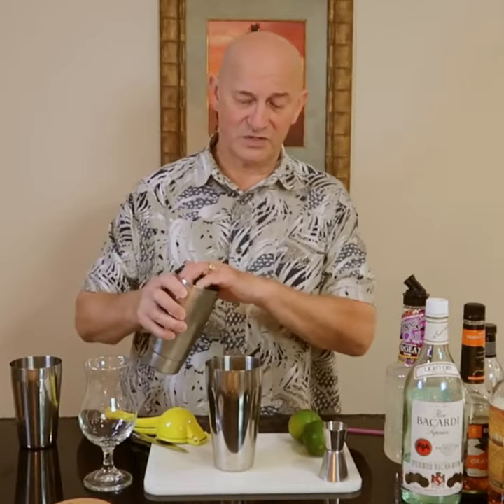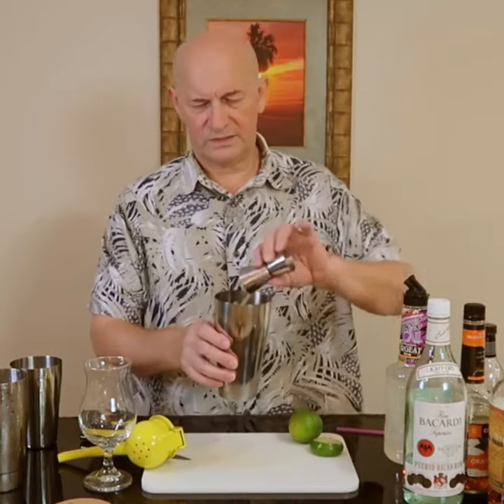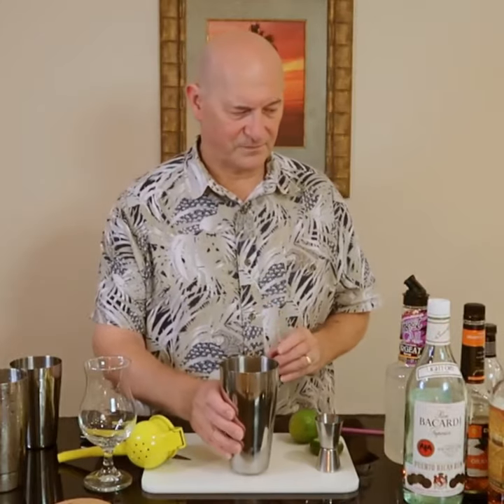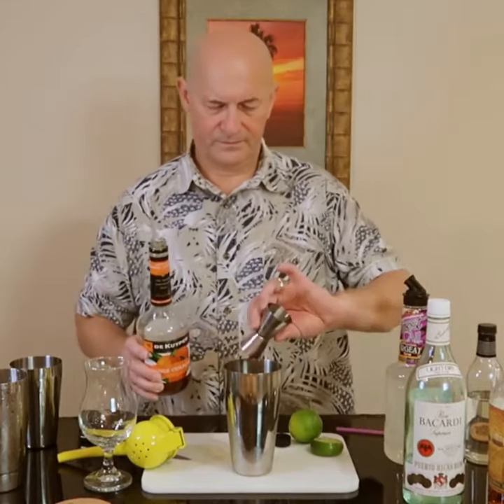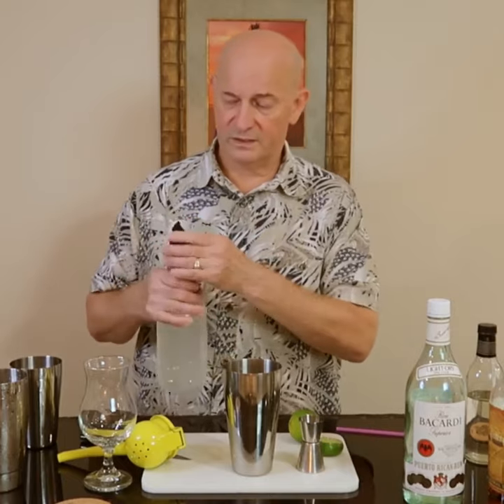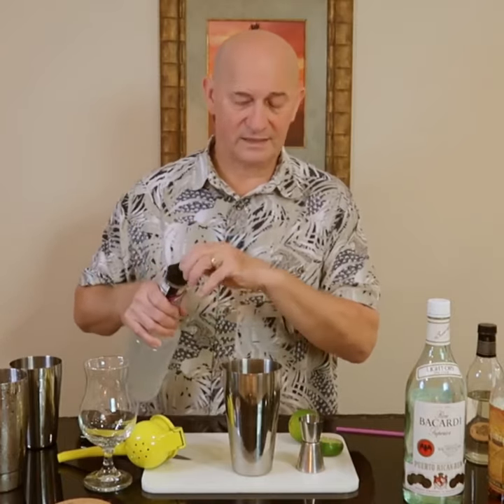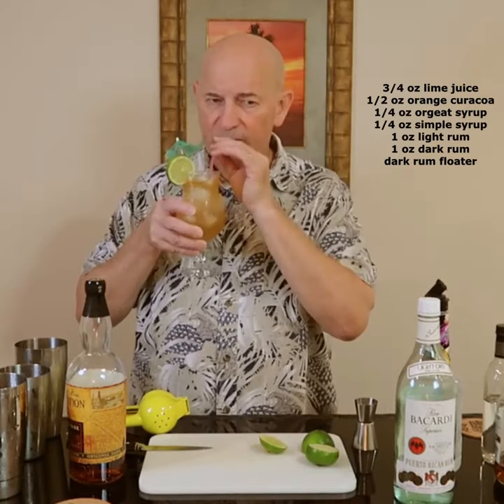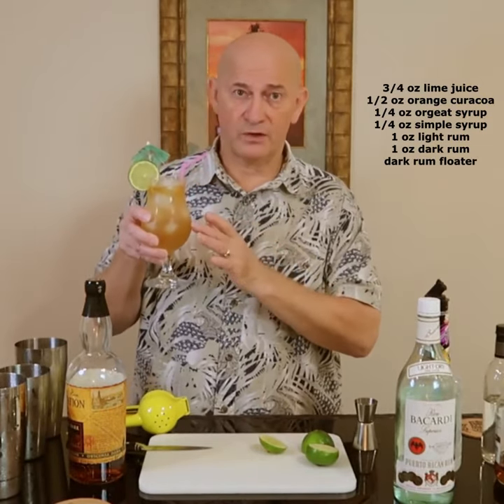How to Make a Mai Tai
In this video you'll see how to make a Mai Tai.  The Mai Tai is a cocktail based on rum, Curaçao liqueur, orgeat syrup, and lime juice. It is one of the characteristic cocktails in Tiki culture. Victor J. Bergeron claimed to have invented the Mai Tai in 1944 at his restaurant, Trader Vic's, in Oakland, California. Trader Vic's forerunner, Donn Beach, claimed to have instead first created it in 1933, although a longtime colleague said that Beach was actually just alleging that the Mai Tai was based on his Q.B. Cooler cocktail. Don the Beachcomber's recipe is more complex than Vic's and some believe it tastes quite different. Others believe that, despite the difference in ingredients, they taste quite similar.

The name was allegedly taken from maitaʻi, the Tahitian word for "good" or "excellence", although the drink is usually spelled as two words, sometimes hyphenated or capitalized.